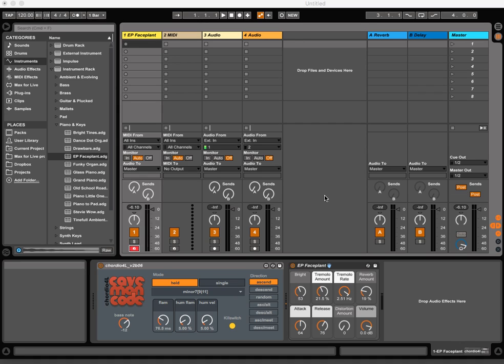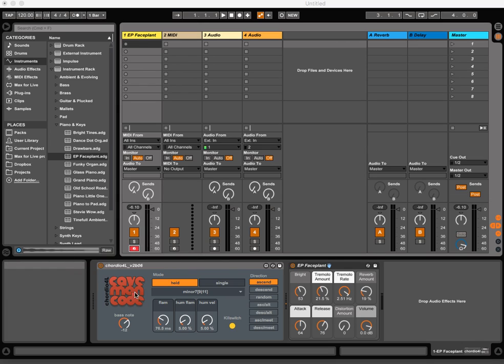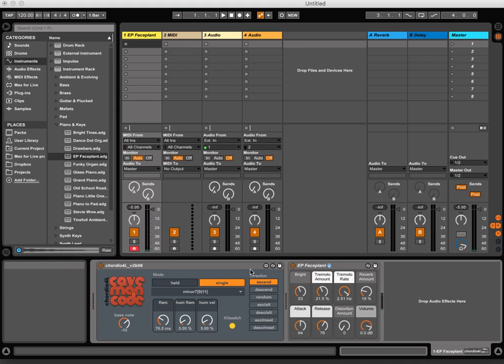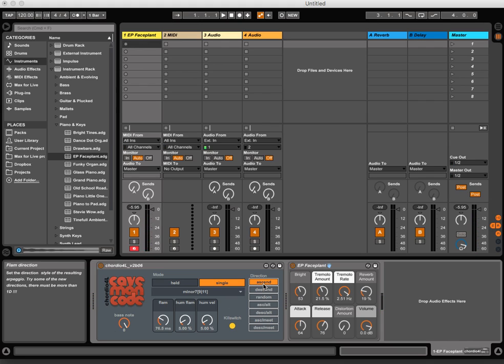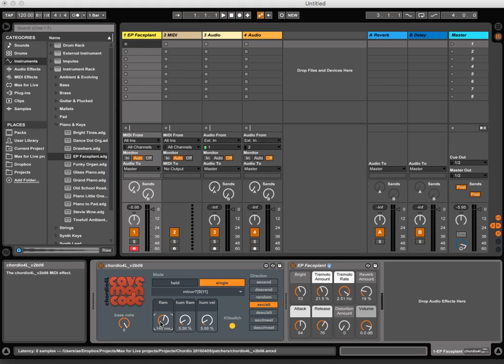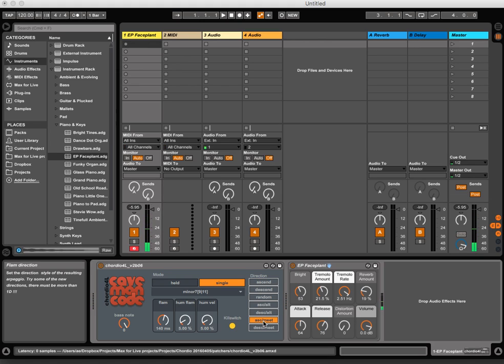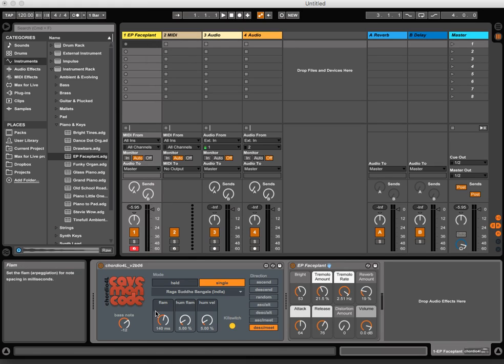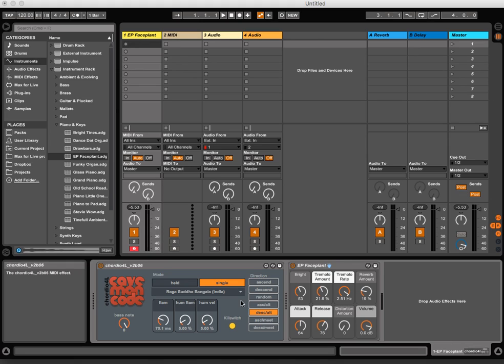Chordio for Live (Ableton) beta first look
chordio4L beta is available. This is a quick demo. Get it at cavemancode.se or logicscripts.net or gumroad/logicscripts